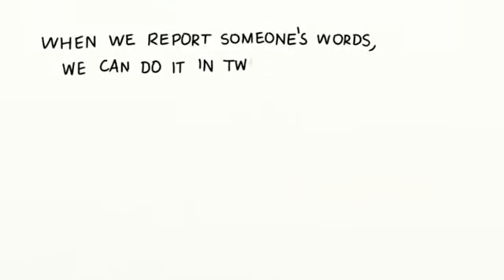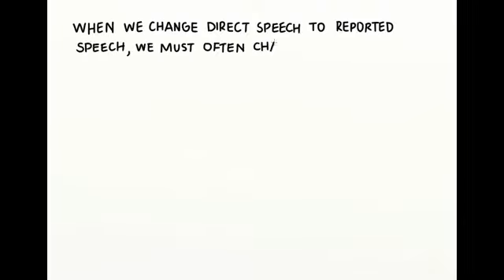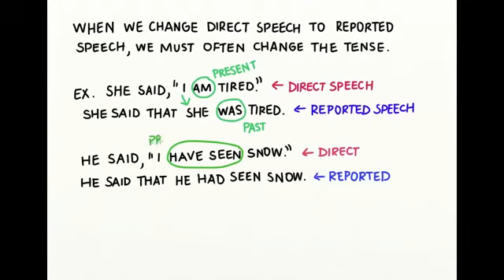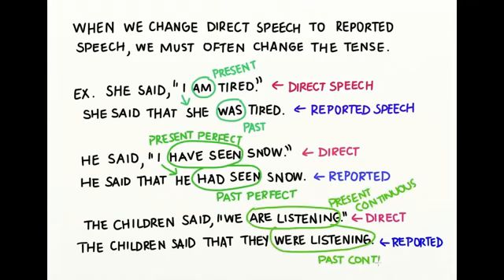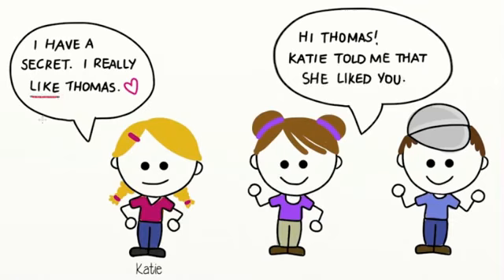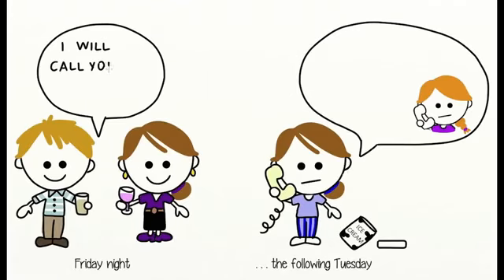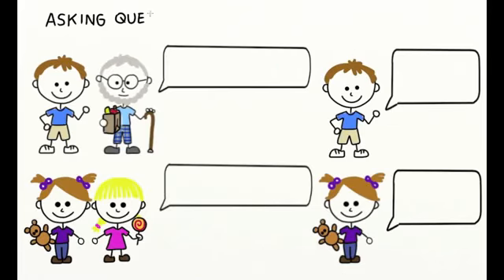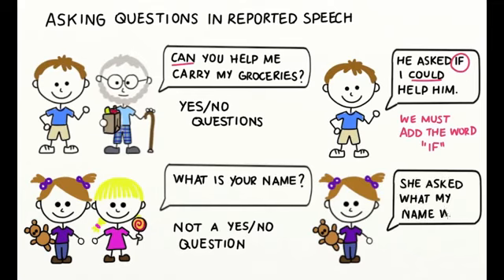Direct & Indirect (Reported) Speech | Basic English Grammar | Easy Explanation | 2026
Welcome to Easy Learning English Academy!
In this video, you will learn Direct and Indirect (Reported) Speech with simple rules, clear explanations, and practical examples. This lesson is perfect for beginners, students, job test aspirants, and anyone who wants to improve their English grammar.
📚 In This Video: ✅ What is Direct Speech?
✅ What is Indirect (Reported) Speech?
✅ Rules for Changing Direct to Indirect Speech
✅ Changes in Tenses, Pronouns & Time Expressions
✅ Reporting Statements, Questions & Commands
✅ Common Grammar Mistakes
✅ Practice Sentences with Easy Explanations
This lesson is useful for: 🎯 School & College Students
🎯 CSS, PMS, FPSC, PPSC, NTS, FIA & Other Competitive Exam Aspirants
🎯 Build a strong grammar foundation and improve your English speaking and writing skills with easy-to-understand lessons.